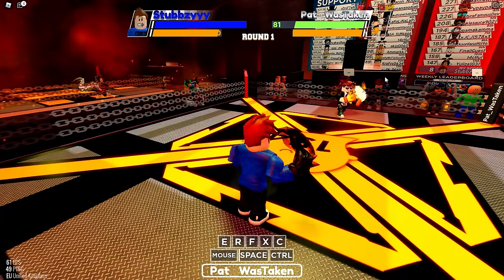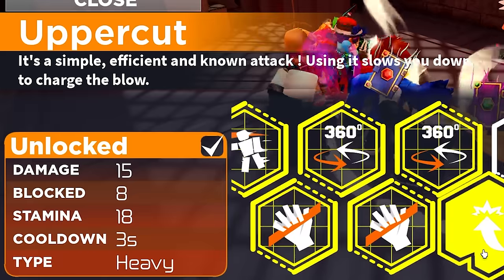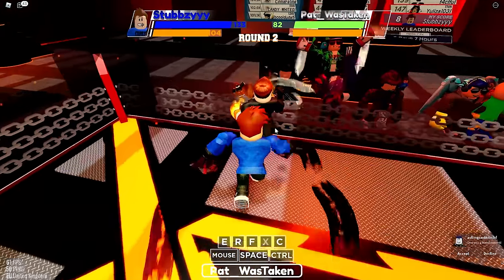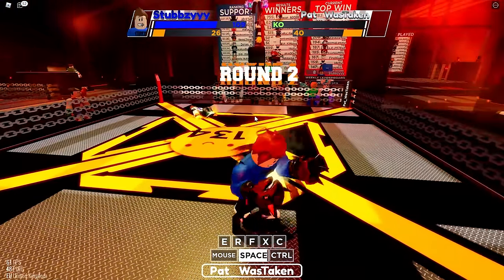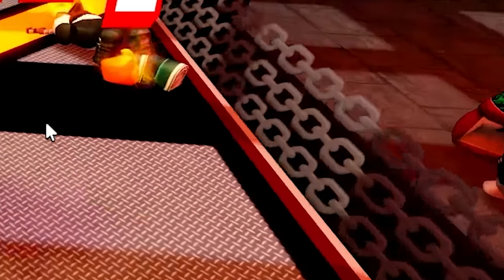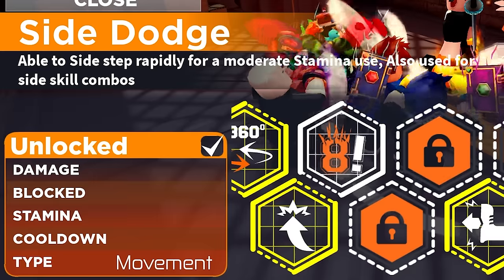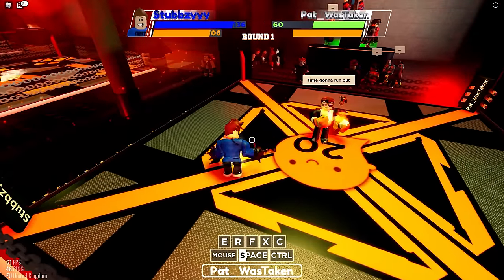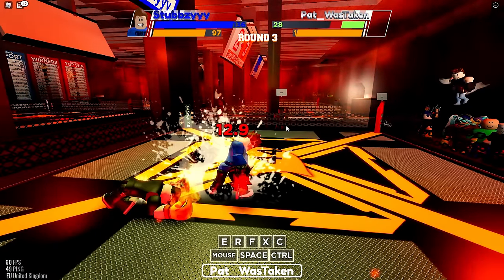ALL SKILLS / MOVES in Roblox Boxing League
In this video I will be showing you all the skills and moves in roblox boxing league
I will be showing you how to use each skill with some tips that can help you become a pro player at this game